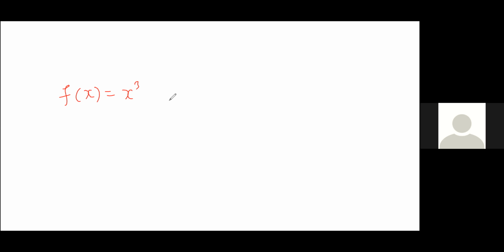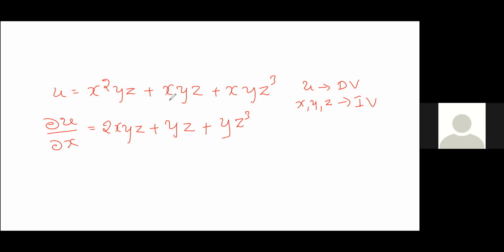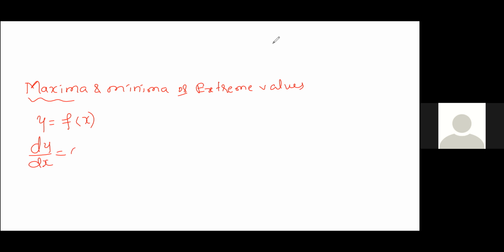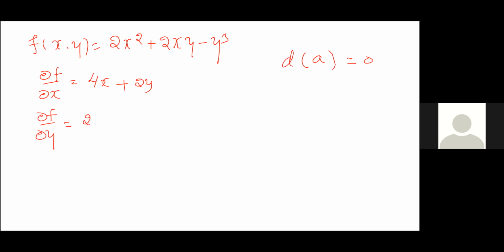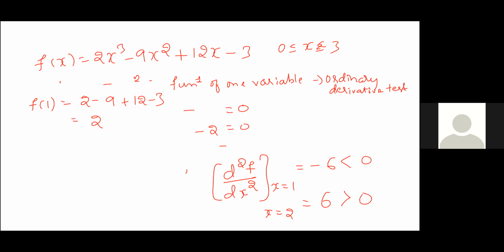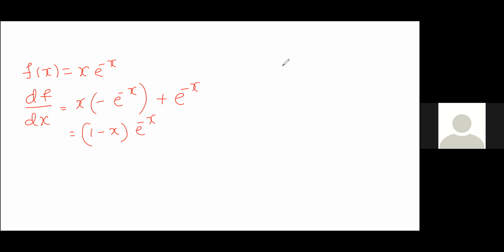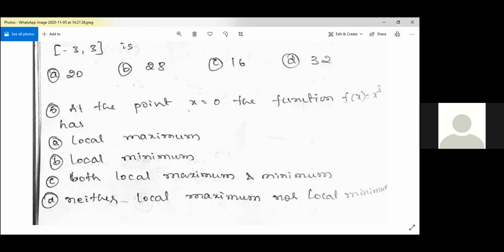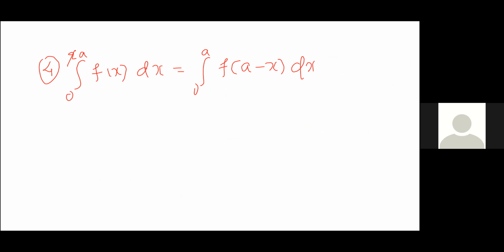AICTE SPONSORED PRERANA PROGRAMME GATE COACHING CLASS VIDEO - 5th Nov 2020